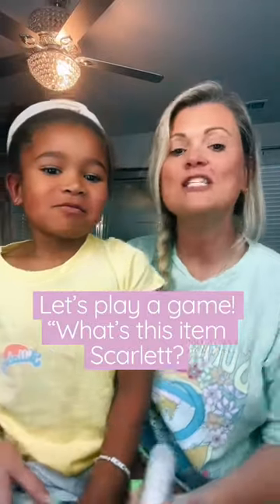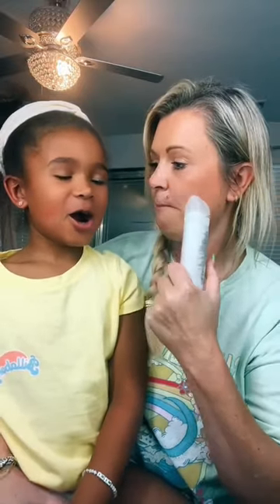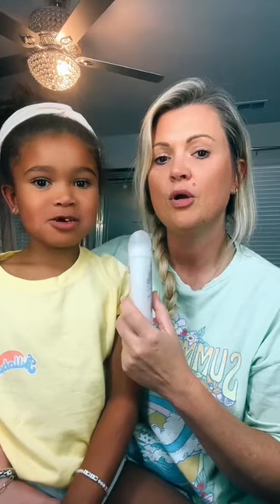Asking Scarlett what this is!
Let’s play a game!